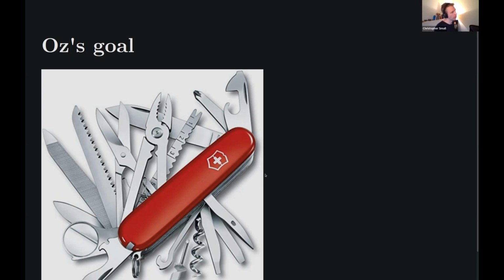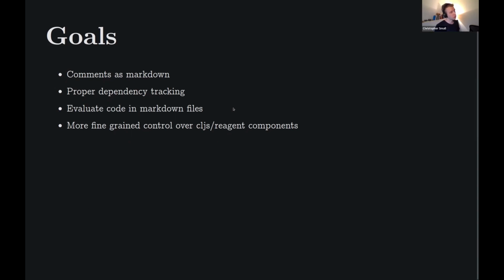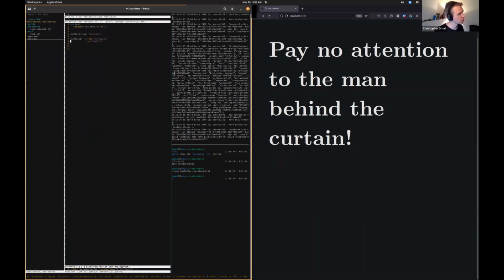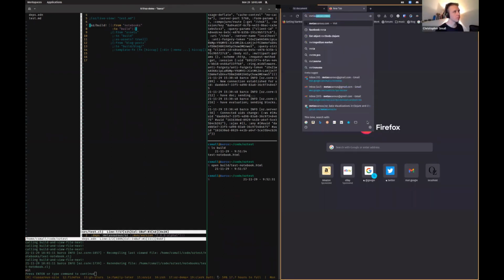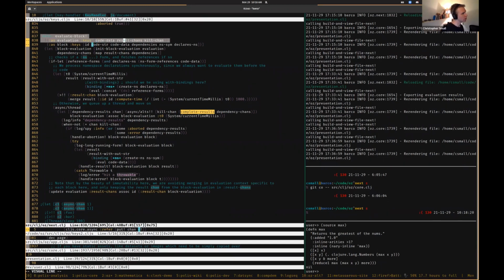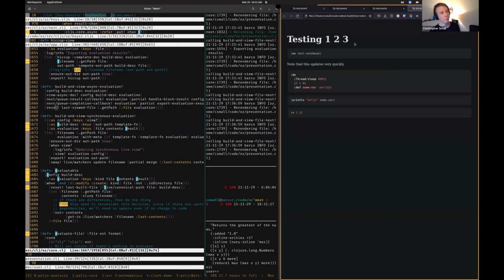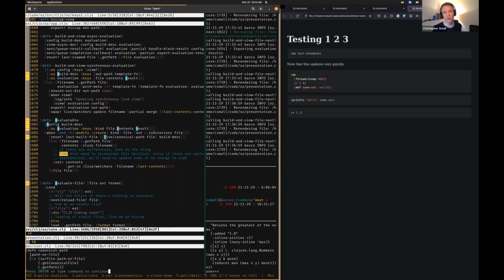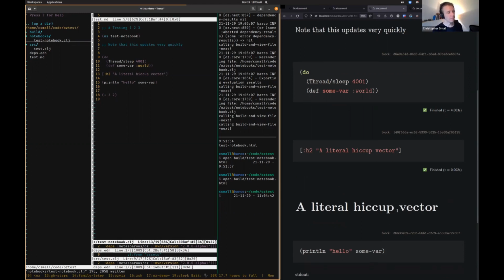re:Clojure 2021 workshop: Touring Oz: Notebooks, Visualizations, and Webapps -- Christopher Small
Oz is a Swiss Army Knife for data visualization, scientific documentation, and "namespace as a notebook" style analysis workflows. However, its versatility can make it easy to miss the full scope of its capabilities. In this workshop, Christopher Small briefly went over all of its features, and then worked through a series of illustrative examples based on participant interest.